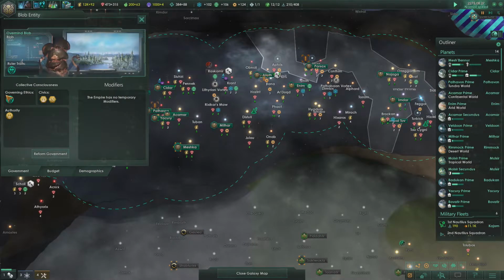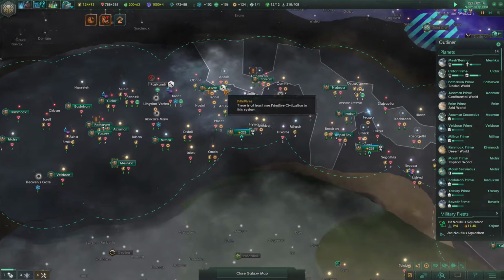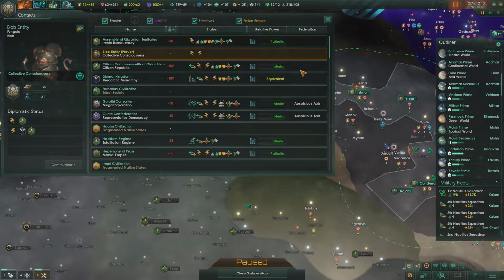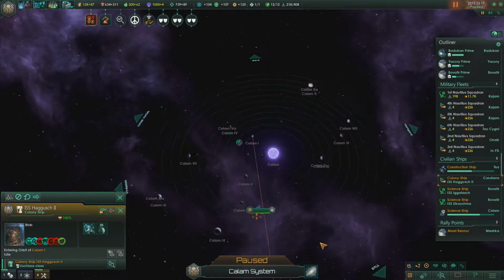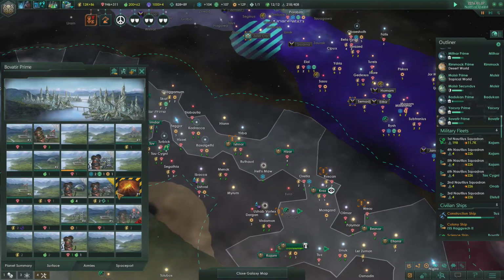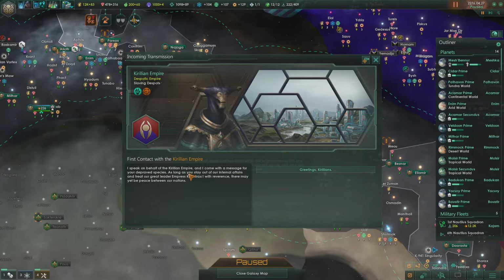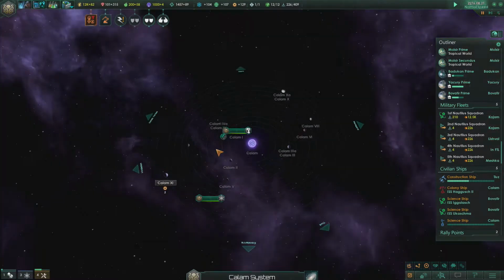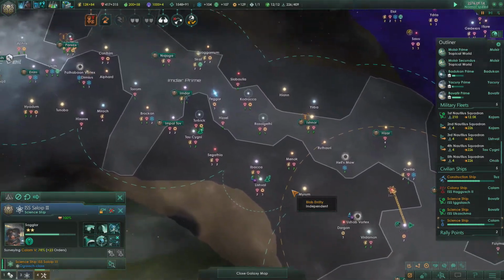Stellaris - getting ready for Synthetic dawn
Quick video to let you all know i'm diving back into some Stellaris for Synthetic dawn.